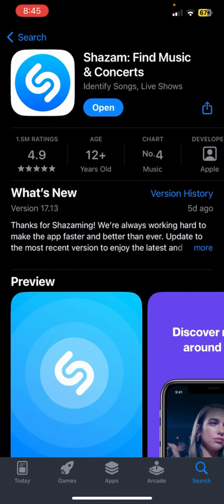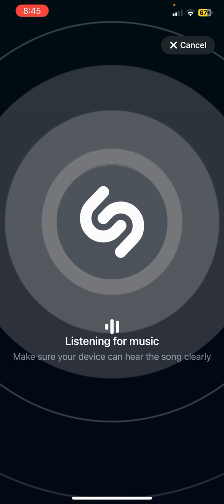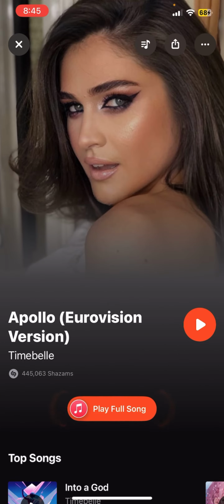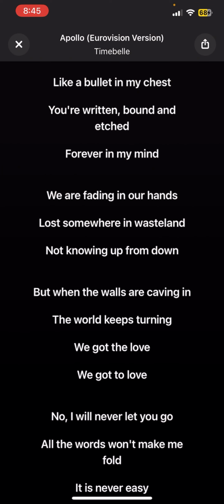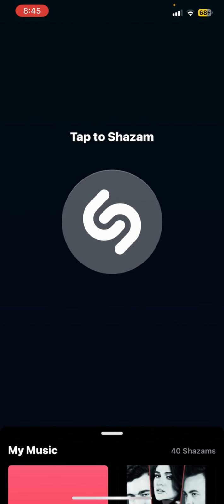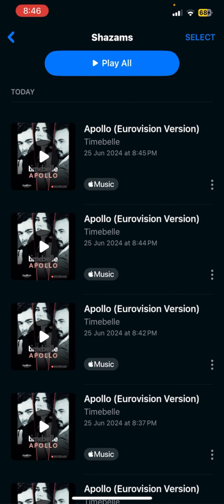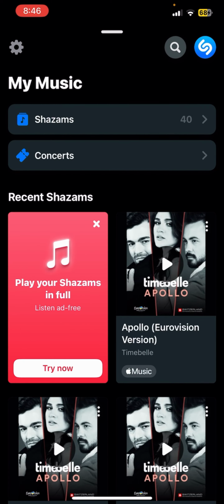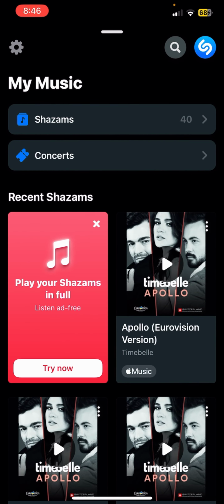How to Use Shazam App (2024) | Shazam Tutorial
This video will teach you how to use the Shazam app to identify songs playing around you. We'll guide you through the app’s features and functions.